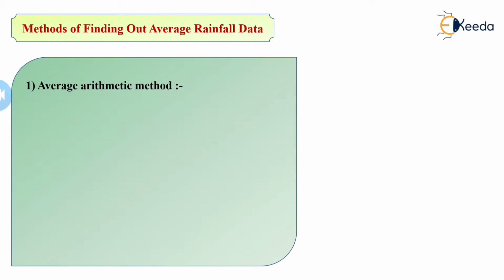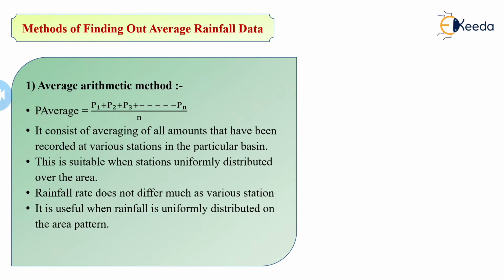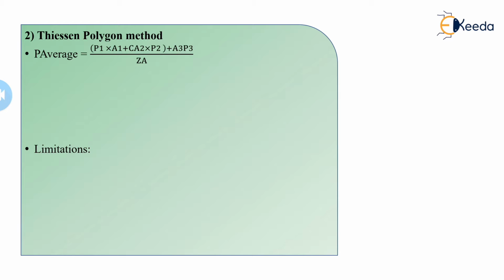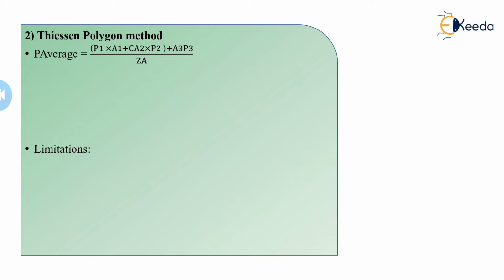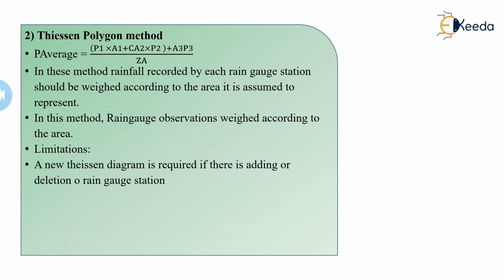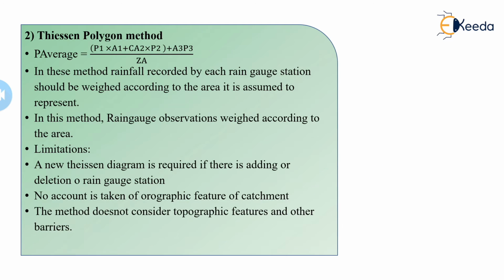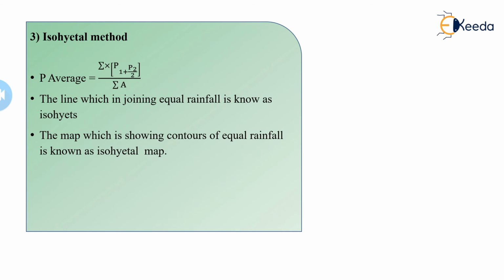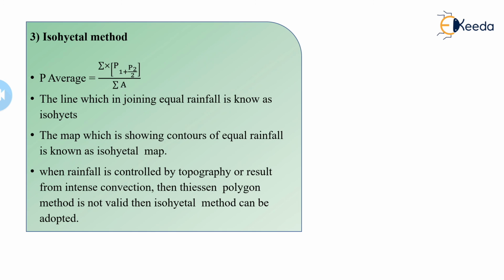Methods of Finding Average Rainfall Data - Hydrology - Water Resources Engineering 1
Subject - Water Resources Engineering 1

Video Name - Methods of Finding Average Rainfall Data

Chapter - Hydrologic

Faculty - Prof. Dipali Patil

Watch the video lecture on Methods of Finding Average Rainfall Data of Subject Water Resources Engineering 1 by Professor Dipali Patil. Watch the Complete lecture on Engineering Academics with Ekeeda.

Happy Learning.